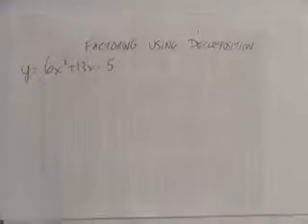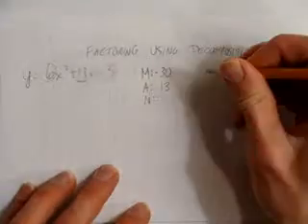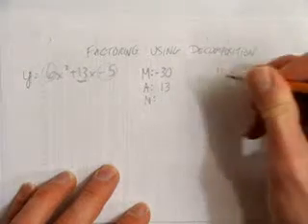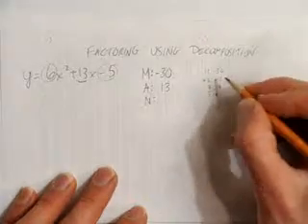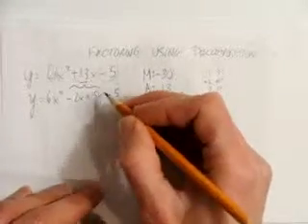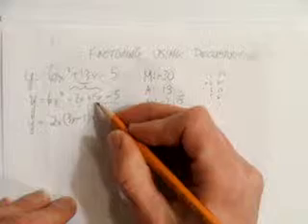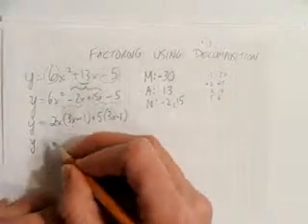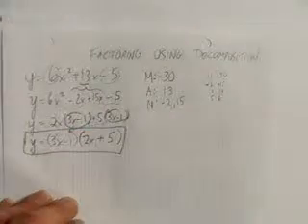FACTORING USING DECOMPOSITION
MAIN RELEVANCE: MPM2D, MBF3C, MCF3M, MCR3U
This technique allows the conversion of a quadratic in standard form into factored form.